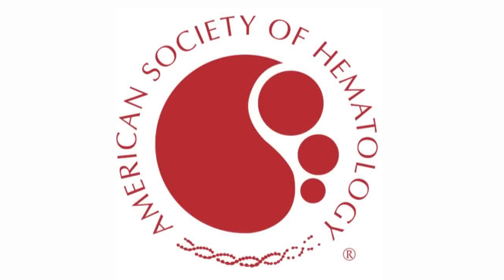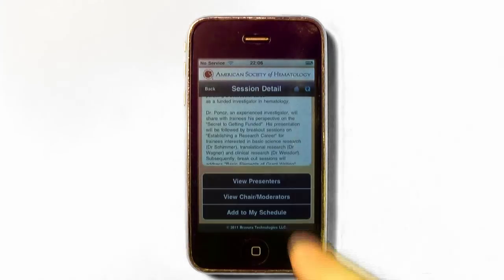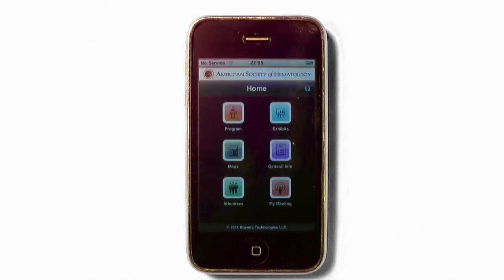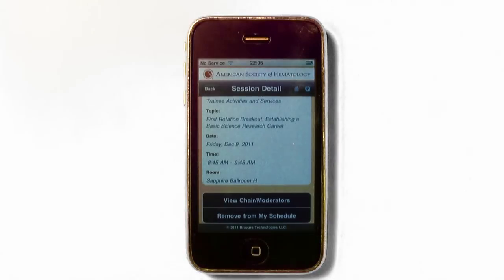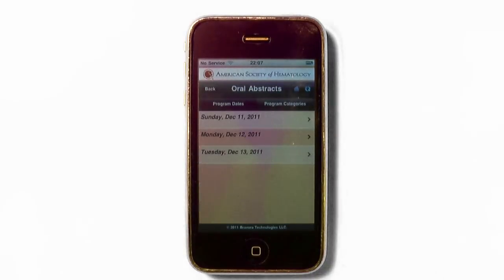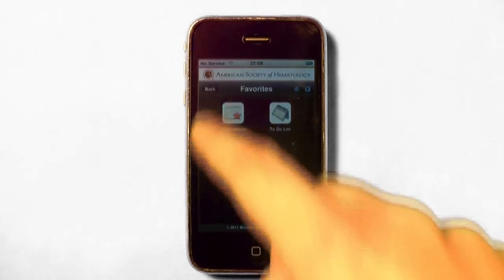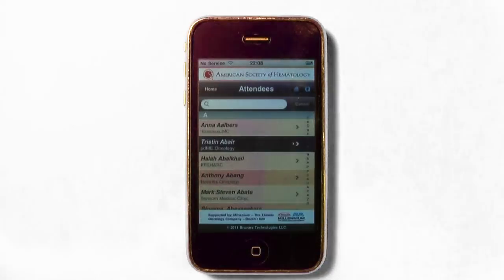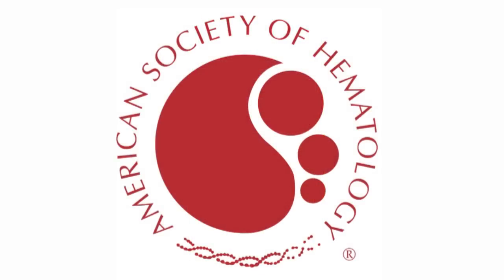How to Use the ASH 2011 Annual Meeting Mobile App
The complete Annual Meeting program is now available as a mobile app for iPhones, iPads, Android and Blackberry devices. This exclusive app provides access to full text of all annual meeting abstracts, maps of the San Diego Convention Center, other general meeting information, and more. The app also allows users to create personalized meeting itineraries and communicate in real-time with other annual meeting attendees via a messaging function. Watch this video for instructions on how to use the app.